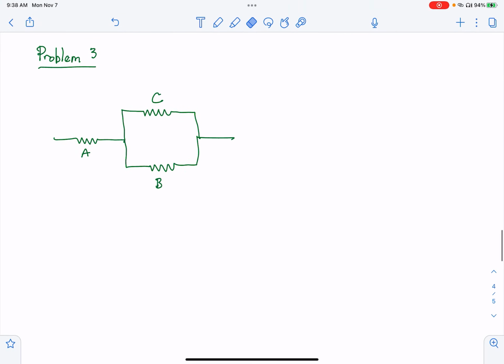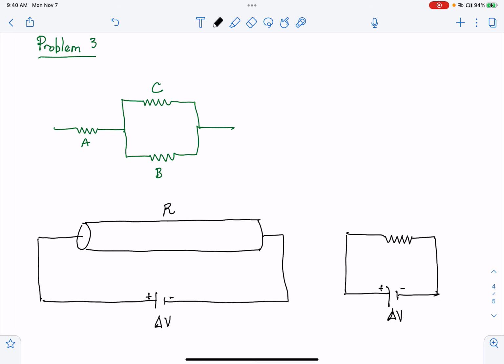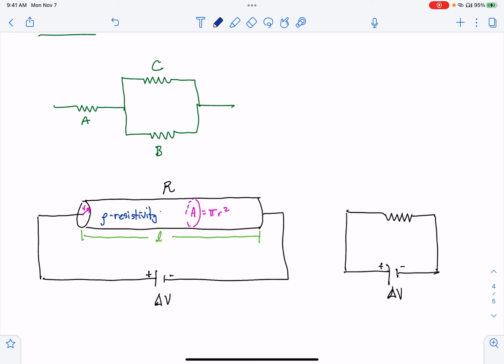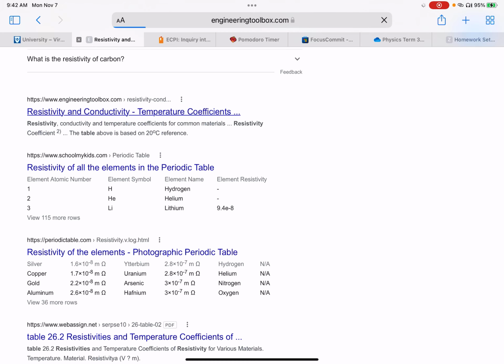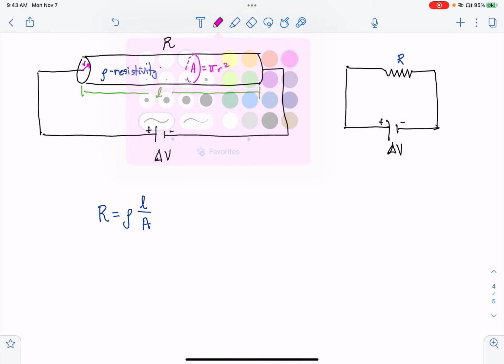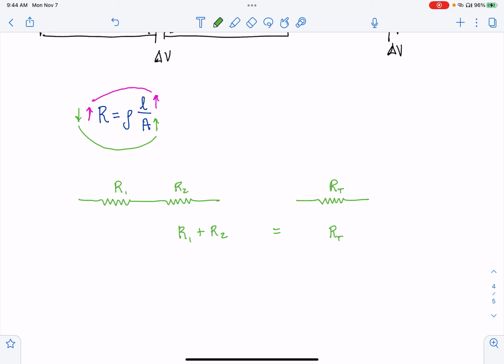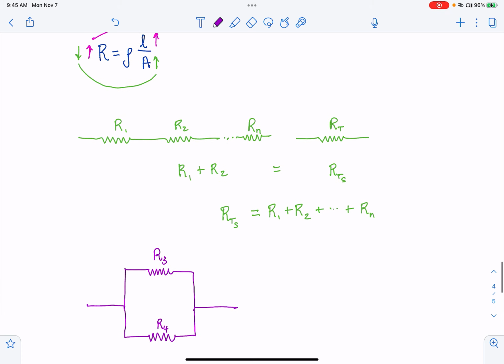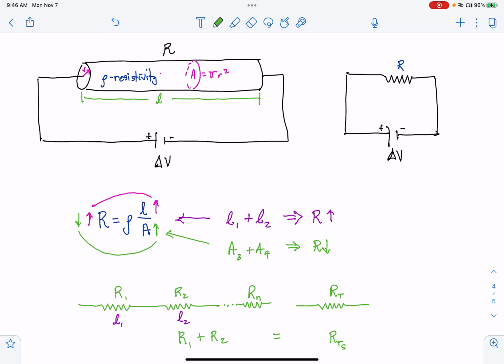Problem 4 Part I